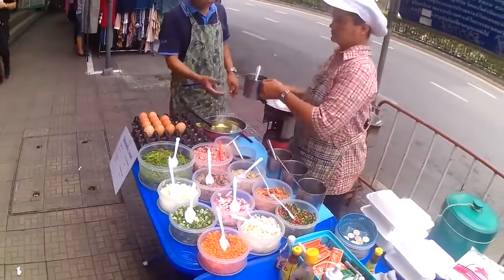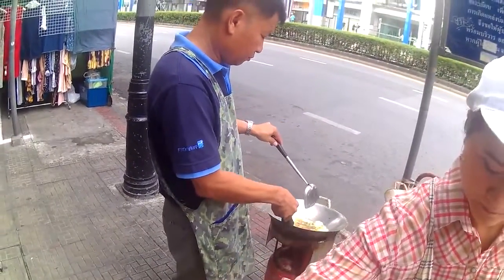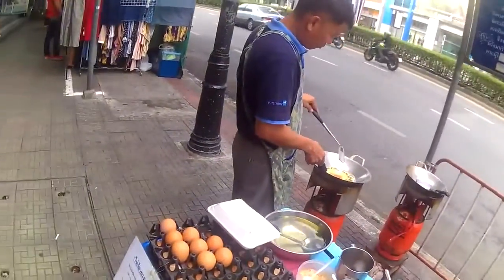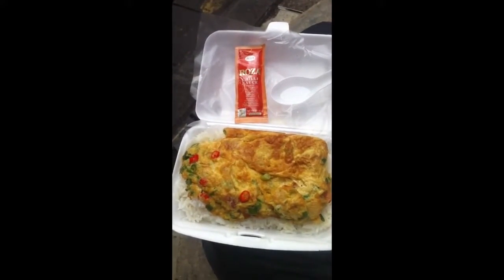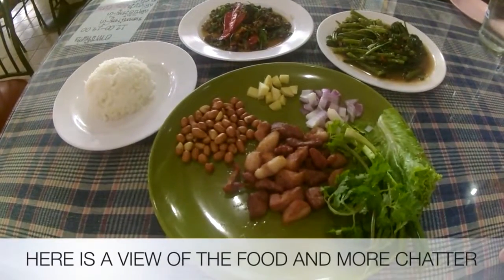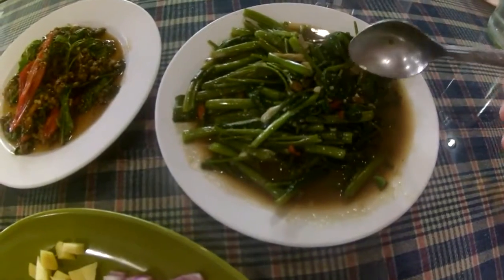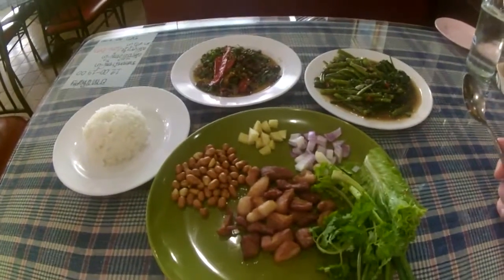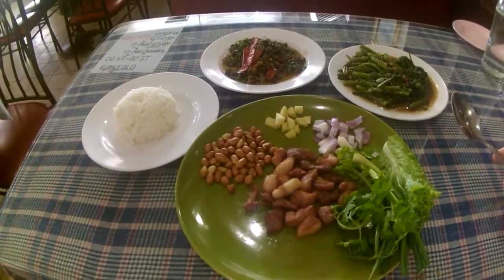Thai Street Food || Bangkok Thai Food Breakfast || Street Food Thailand 2016 || Thai Food Recipes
Thai Food in Bangkok

What to Eat in Bangkok

Food is one of the reasons why most tourists flock to Thailand. And not only because of its accessibility, but also because the exotic cuisine of the Kingdom offers a culinary experience out of the competition, an internationally known thanks to its distinctive flavors. Food as an integral part of Thai culture, as a hook in Boxing, traditional Thai massage, tuk-tuk and monks in saffron robes...
In a city like Bangkok, you don't need to go very far to find something to eat; food carts can be found on almost every street corner, sidewalk cafeterias that are deployed for a short time, and in the small lanes (soi). In fact, the smell of food in the capital, sheltering more than ten million people, is omnipresent.

ALL BANGKOK HOTELS BANGKOK HOTEL BOOK the BEST PRICES with FREE ONLINE BOOKING IN Thailand, it is natural to greet someone famous phrase: Gin KAU Yang ry? which translated literally means: have you eaten? It is of course not necessary to adopt literally. By this phrase, hidden hidden the equivalent of the expression "How are you ?" That is, if you're hungry - that means your Affairs should be in order.

Thailand is largely an agricultural country, where fresh food is produced in a large amount, and Thai people are known for their hospitality and generosity. This example is wont to be the usual practice when in front of the house put a jar of water and a mug for thirsty passers-by. These factors, combined with the tendency of Thai people to the food and culinary invention, I propose you experience a delicious,healthy and one of the most delicious experiences you'll ever have.

But in Thai cuisine, there is much more than green, red and yellow curry, which is usually offered in Thai restaurants in the West. For beginners, the variety here is extensive, and You should be ready to see some strange-looking dishes. Food is absolutely anything to not be in vain. Imagine how you will eat fried chicken legs (legs, not the legs) or deep-fried pork intestines in a broth that resembles water from a puddle? I'm not talking about all your favorite, fried insects.
Despite this, all the food is delicious, exotic, and prepared a wonderful list of fresh herbs and spices like lemon grass, Basil leaves, ginger, garlic and, of course, with the help of chili peppers. Some dishes are so spicy, that you will miss the air and the world around You will spin to leave You with tears running down her cheeks. Imagine for a moment that your tongue is on fire; and that the Armageddon of some kind can happen right in your mouth...

This is not the norm, although you can find many dishes and snacks that their appearance will awaken in you the germ of taste, while restaurants generally use a little pepper when preparing food for foreigners.ALL BANGKOK HOTELS BANGKOK HOTEL BOOK THE BEST PRICES WITH FREE ONLINE BOOKING

Another reason for the presence on the streets of a big amount of food is fraught with the fact that Thai people love to snack during the day and between meals. Food is also a visual sign of some celebration; especially colorful and beautifully presented. You will envy the skills of a simple street seller, beautiful chopping up the fruit, but in restaurants You will be amazed thinly sliced fruits and figuratively chopped vegetables used to garnish dishes.

Thai food is not only a culinary feast, but an adventure out of the competition. Come with an open mind and You'll be hooked in no time. Try to try something new or featured. We all live only once. In Russia, one way or another...